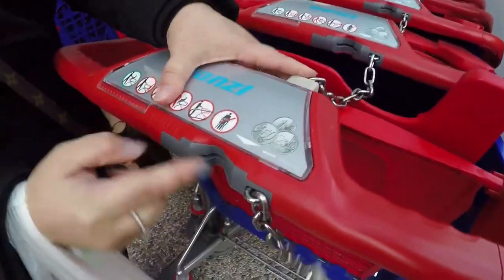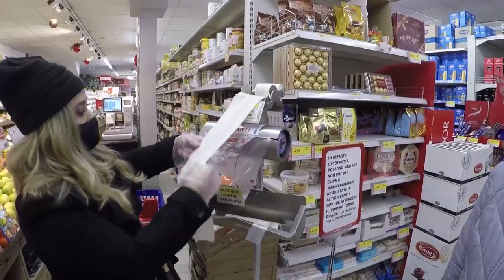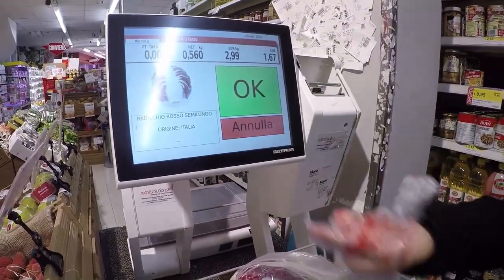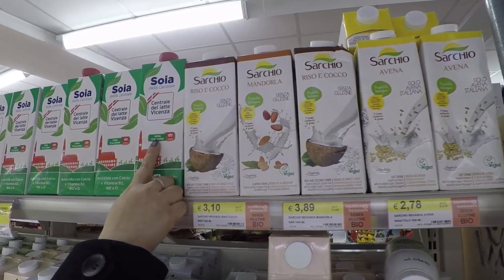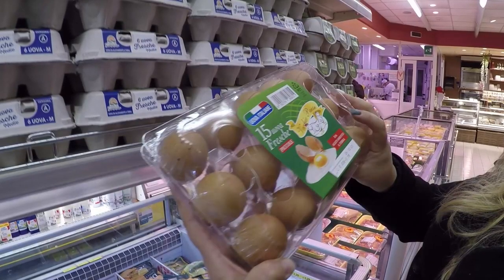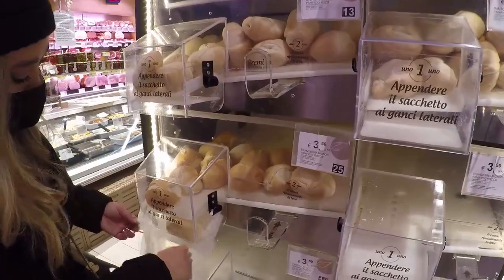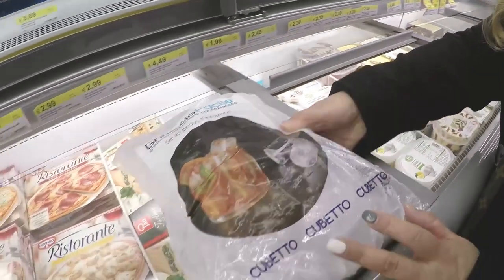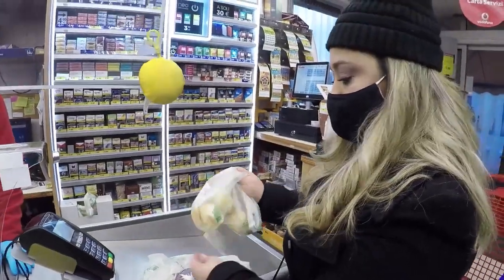Italy 101 How to Shop at Supermarkets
You can even send us mail:
theBULLYexposed.com
POB 291098